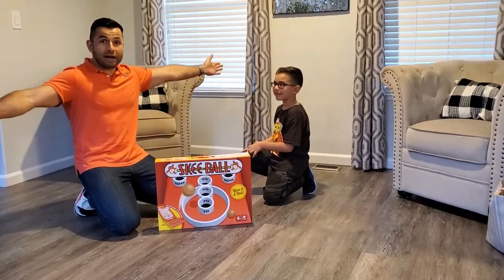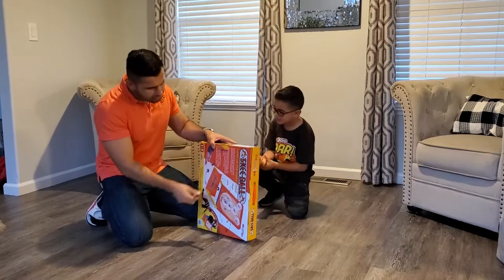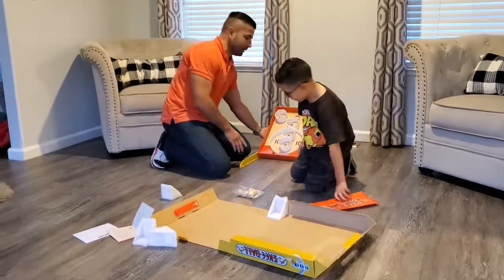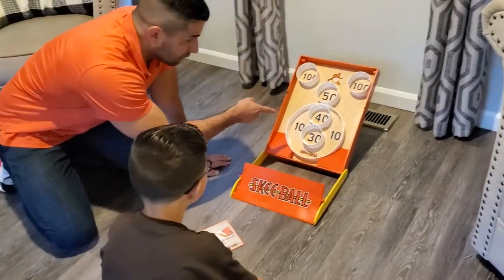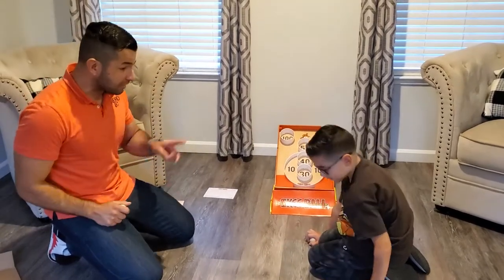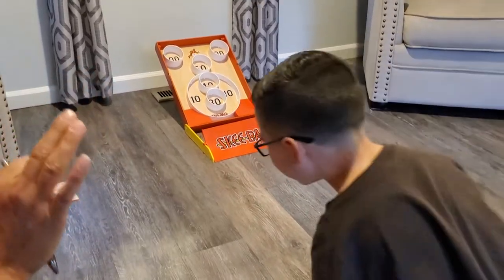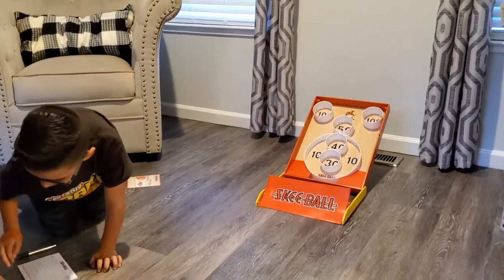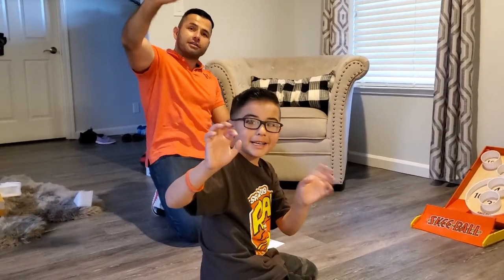Skee-Ball with Isaac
Isaac builds a Home Skee-Ball Game